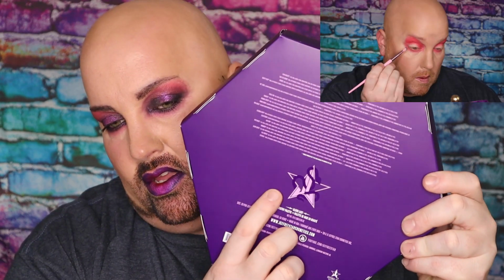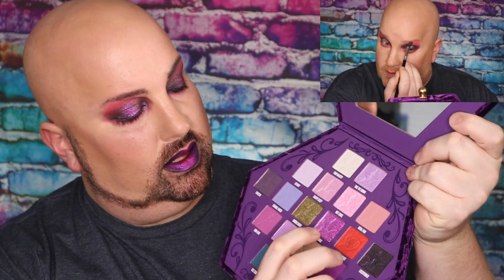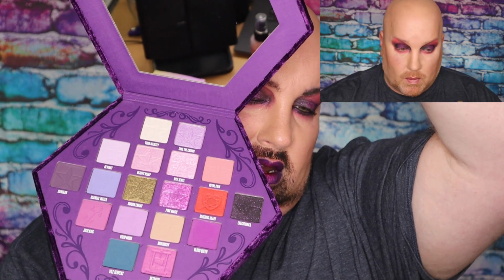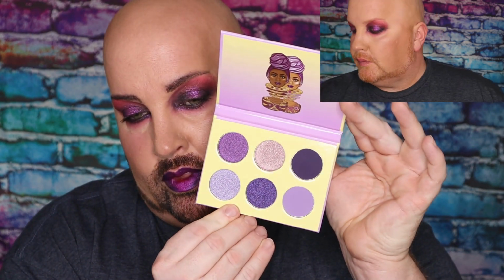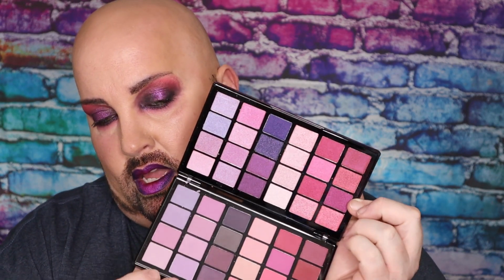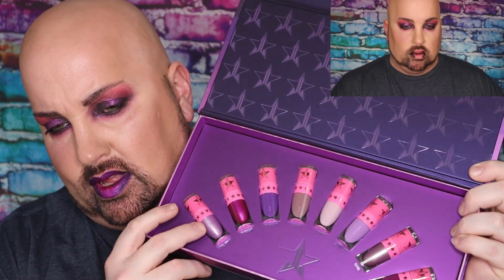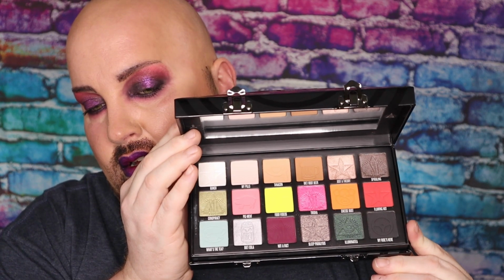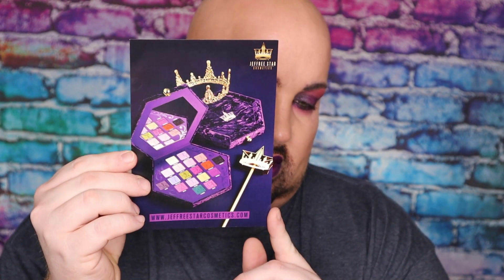Jeffree Star Cosmetics Blood Lust First Impression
Today's video I try out and discuss Jeffree Star Cosmetics Blood Lust palette and Queen B*tch Velour Liquid Lipstick set.  Have your tried this collection?  What were your thoughts on the color in the palette?  Let me know!